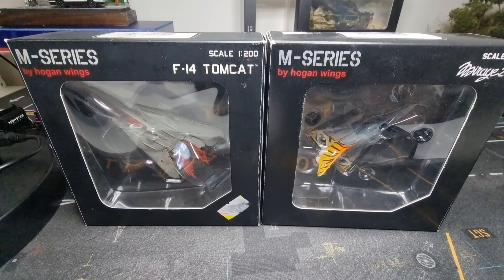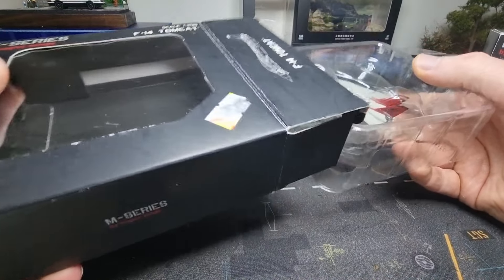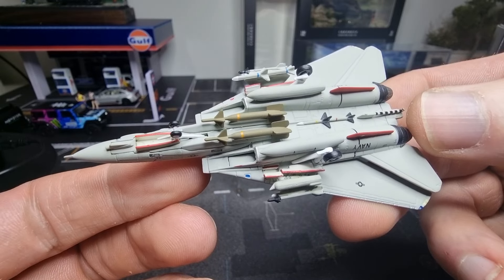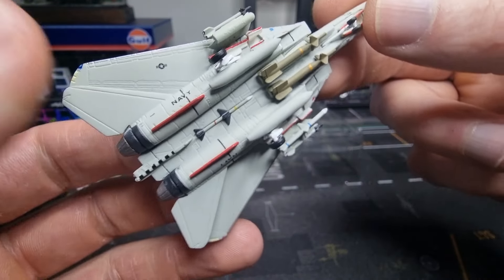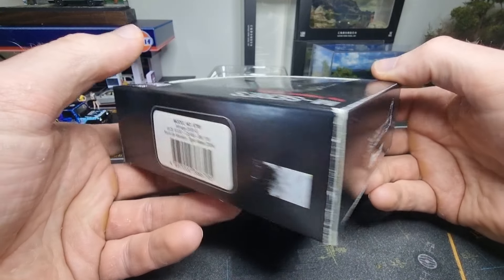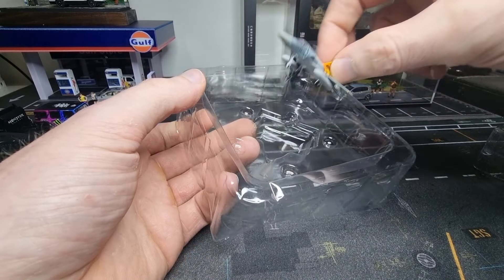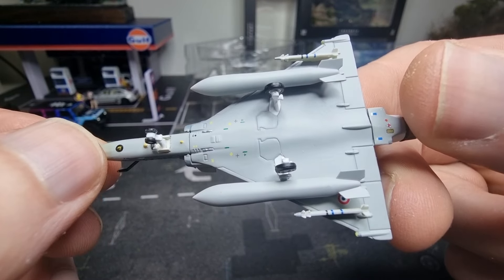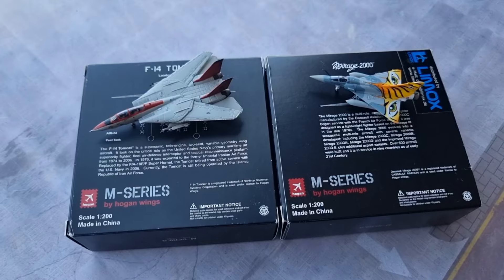Hogan Wings F14 Tomcat, Mirage 2000. Diecast plane models with good details.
Hogan Wings F14 F16 Mirage 2000. Diecast plane models with good details.

My other Hogan Wings videos...